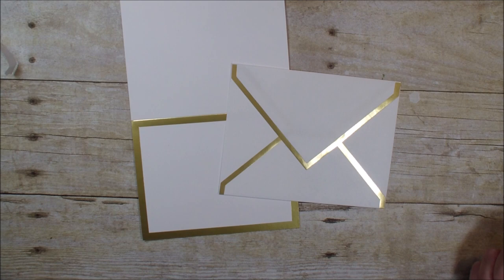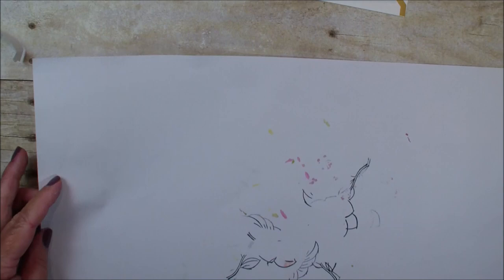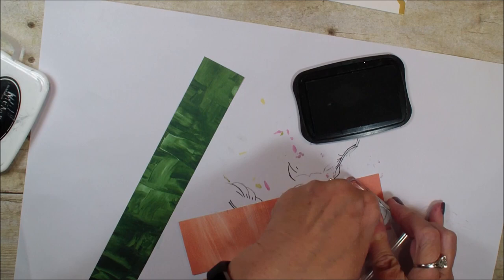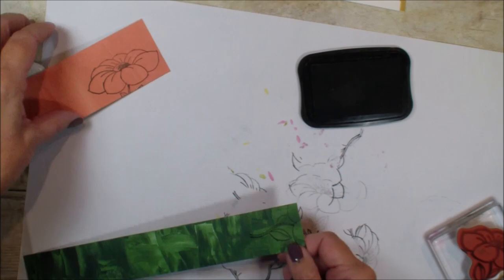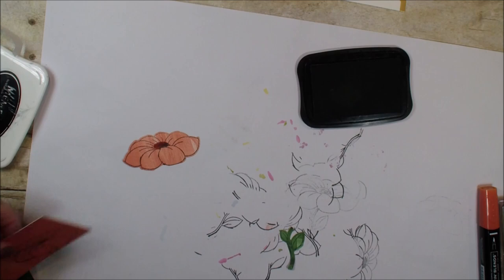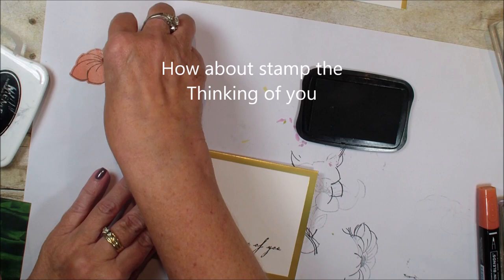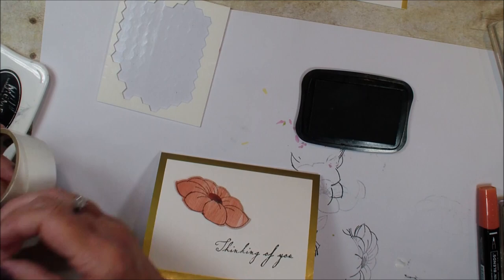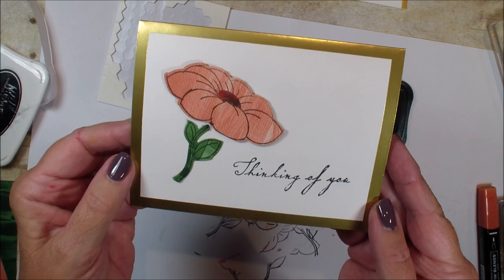Paper Piercing With Designer Series Paper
Paper piercing with Designer Series Paper, gives your card making a different look.  Don't be afraid to stamp and color your designer series paper for a different look.